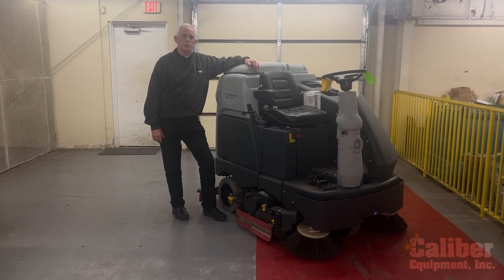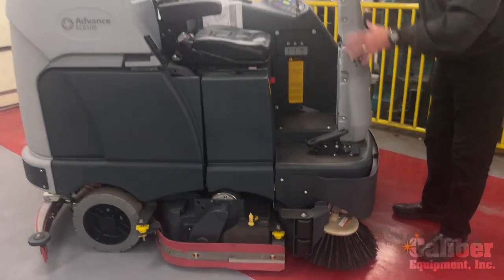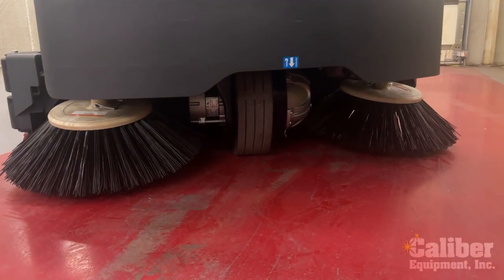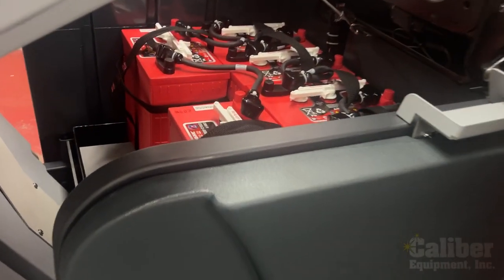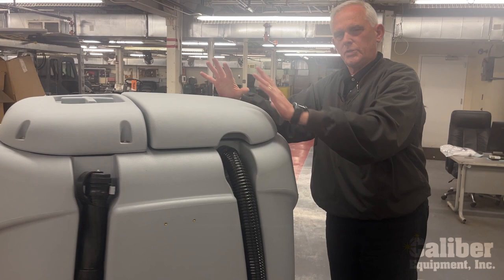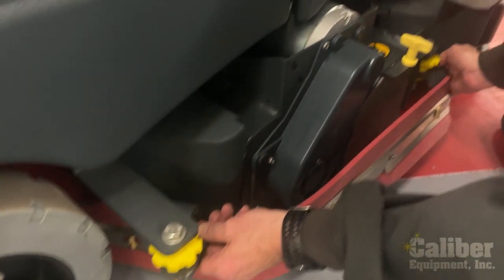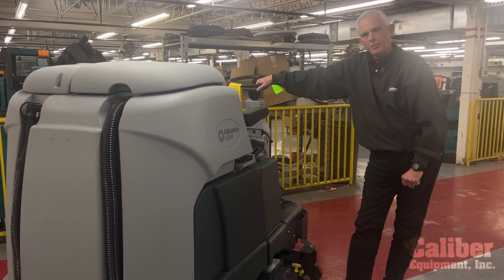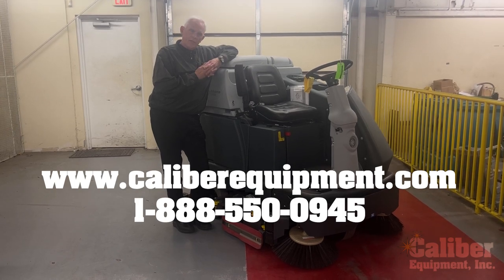Advance SC6500 Demo